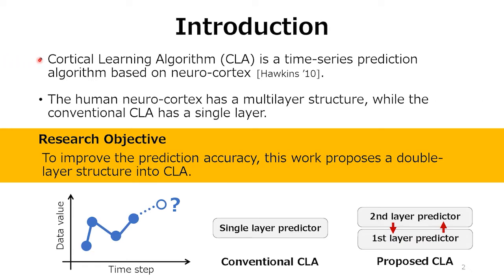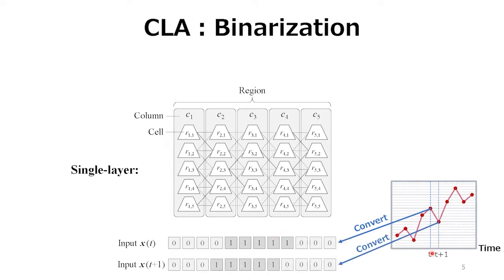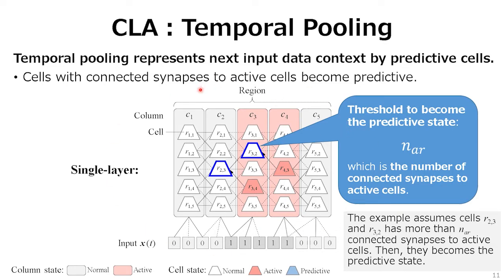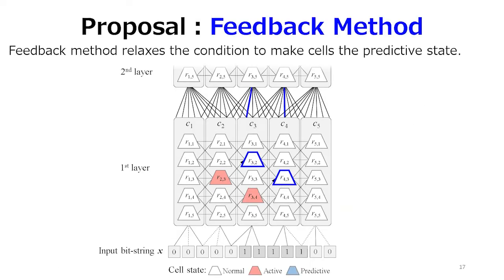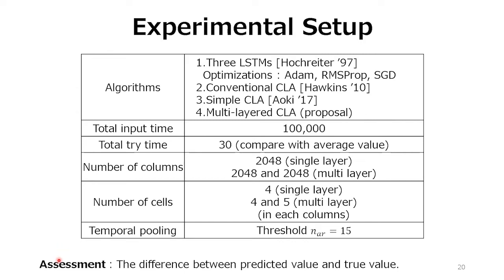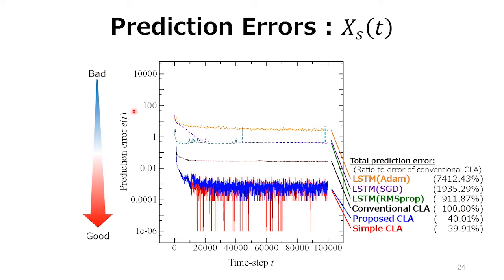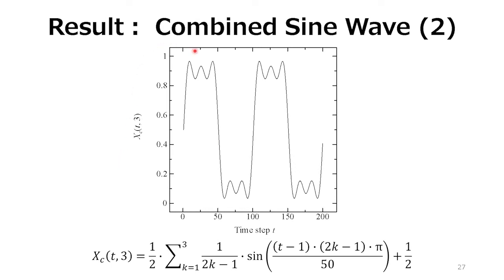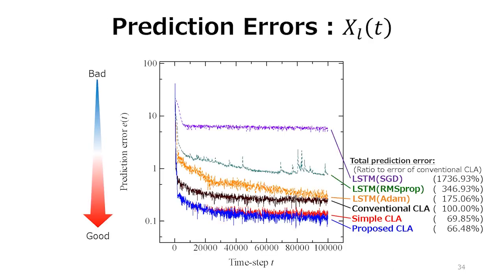Double-layered Cortical Learning Algorithm for Time-series Data Prediction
Authors: Aoki, Takeru (The University of Electro-Communications); Takadama, Keiki (The University of Electro-Communications); Sato, Hiroyuki (The University of Electro-Communications)
13th EAI International Conference on Bio-inspired Information and Communications Technologies